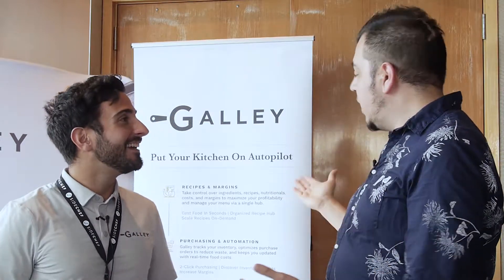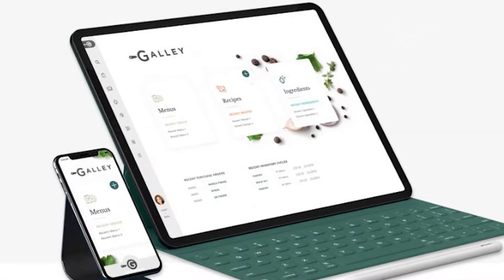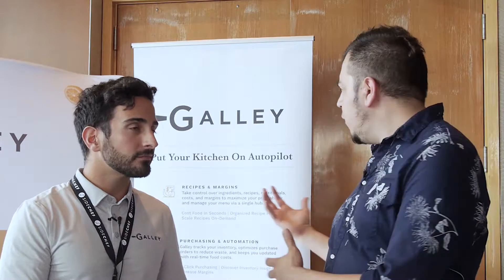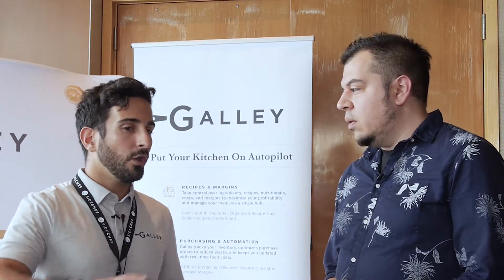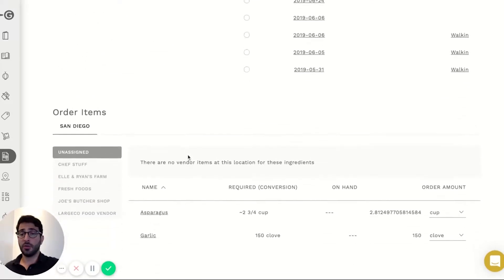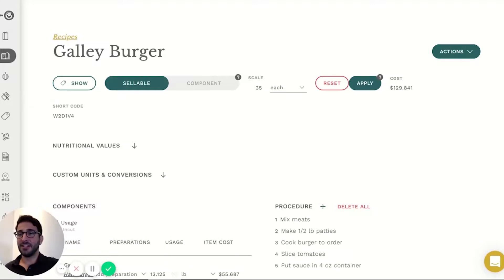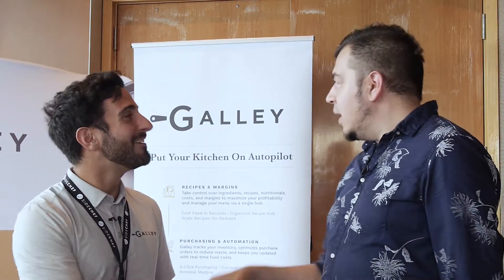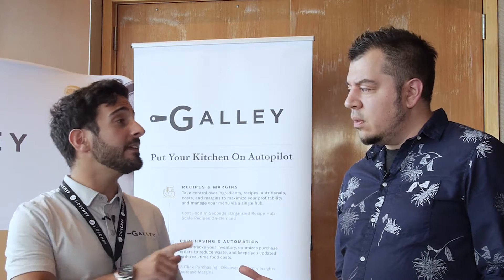SKS 2019 - Galley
The Kitchen Of The Future Has Arrived

The way we cook, eat, buy, store and interact around our food is undergoing radical change. At the Smart Kitchen Summit, you'll meet with the visionaries in the culinary, smart home, appliance, commerce and fitness disciplines creating the future of the most important room in the house.